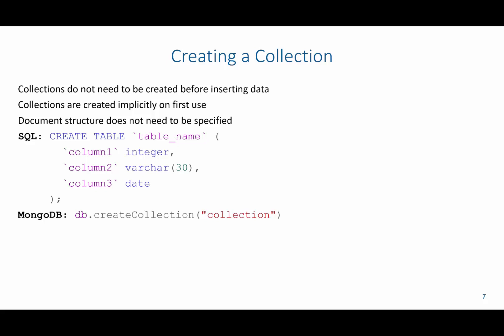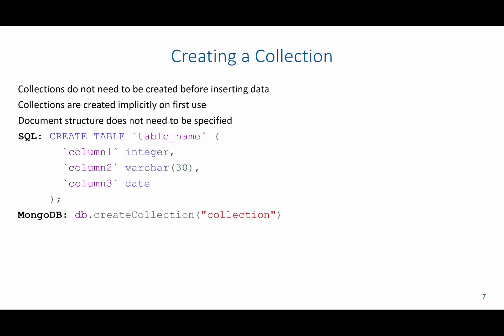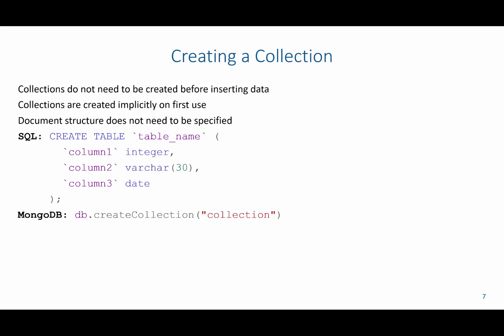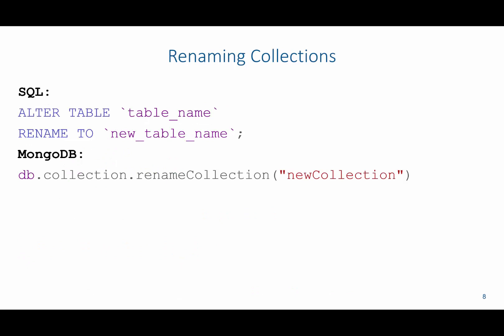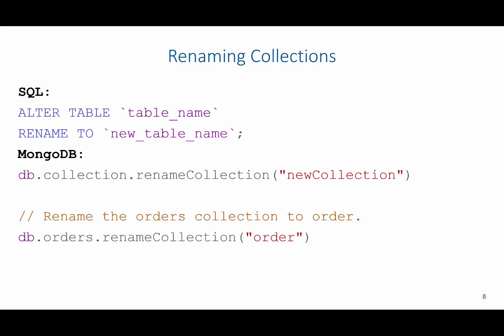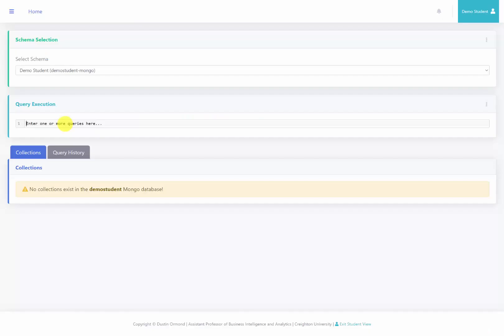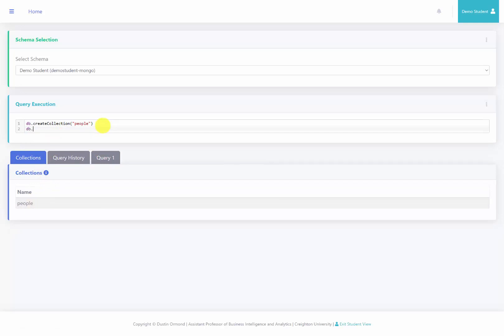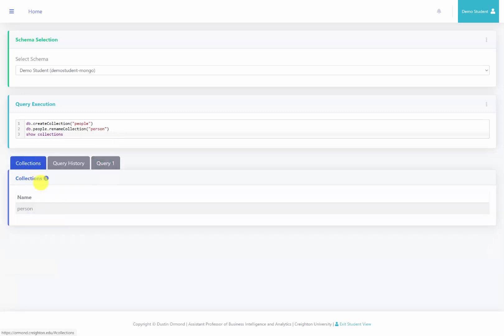NoSQL: Creating Collections in MongoDB